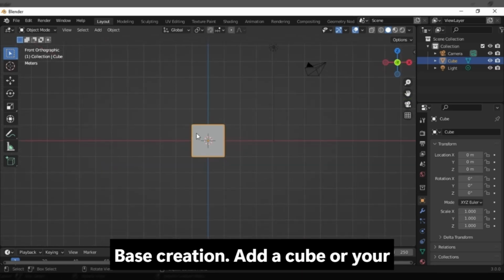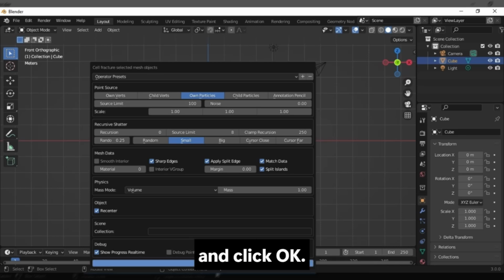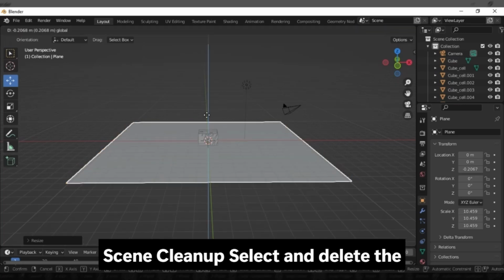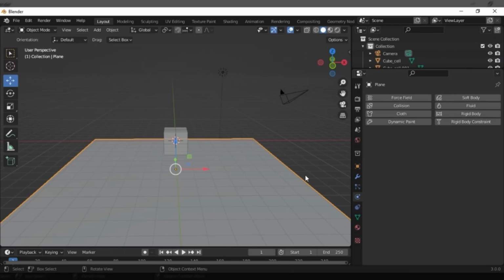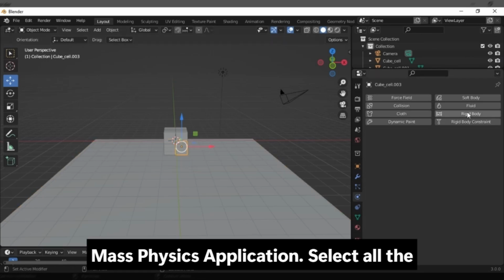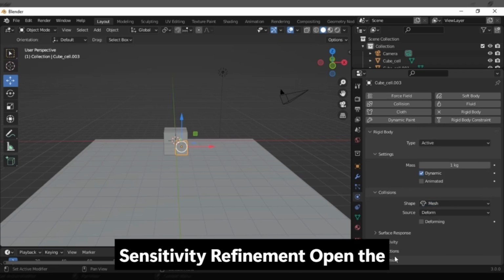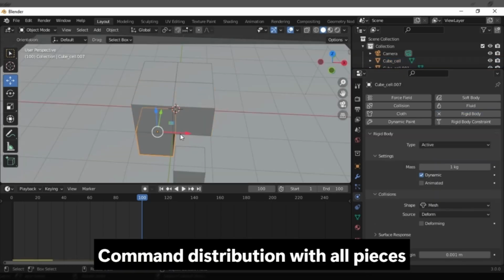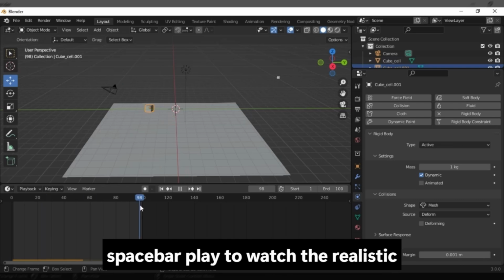The Hollywood VFX Trick in Blender You Can Do in 3 Clicks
Here is a complete, search-optimized description designed to maximize YouTube SEO and push your video into the recommendation algorithm. It includes high-volume keywords specifically targeting people looking to learn free 3D animation, physics, and special effects in Blender.
📄 YouTube Video Description (Copy and Paste)

Looking for the fastest way to create Hollywood-level visual effects without spending a dime? In this step-by-step Blender tutorial, you will learn how to master the Cell Fracture tool and Rigid Body physics engine to create mind-blowing mass destruction scenes in under a minute!

Many beginners struggle with Blender physics simulations because their objects explode randomly on frame 1 or crash their computers. This quick and easy 3D animation guide solves those common collision glitches, showing you the exact hidden settings for shapes, sensitivity margins, and mass command distribution using "Copy from Active". Whether you want to make action movie VFX, destroy realistic buildings, create satisfying ASMR physics loops for TikTok, or build assets for game development in Unreal Engine or Unity, this free animation training is tailored just for you.

Blender 3.0 makes it incredibly simple to create procedural art, low poly simulations, and cinematic CGI. By texturing your 3D cube before fracturing it, you can automatically generate realistic internal debris and shattering effects with zero manual modeling. This tutorial covers the complete setup: setting up passive floor boundaries, enabling quick effects, configuring active rigid body properties, changing collision shapes from Convex Hull to Mesh, and fine-tuning rendering workflows for Cycles and Eevee. Perfect for independent animators, digital creators, and portfolio building!

Learn 3D animation for free, speed up your workflow with technical director secrets, and start generating viral content for YouTube Shorts, Instagram Reels, and TikTok today!

Free animation tutorial / Learn 3D animation for free

Blender physics simulation tutorial for beginners

How to break and destroy objects in Blender 3.0

Hollywood visual effects (VFX) workflow step-by-step

Fix Blender physics exploding on frame 1

Rigid body cell fracture quick effects guide